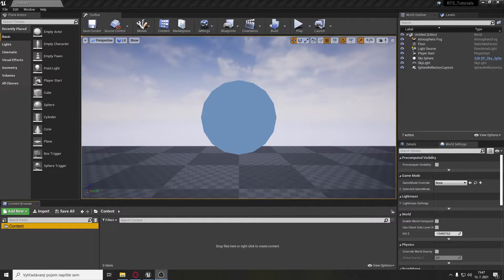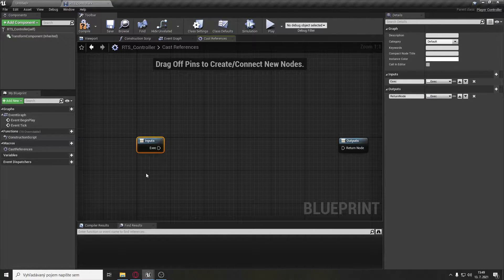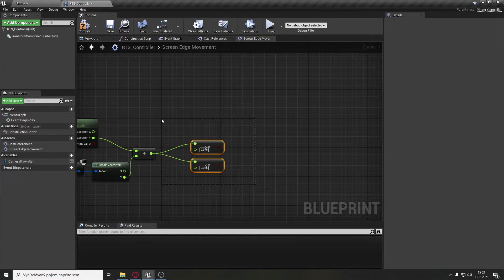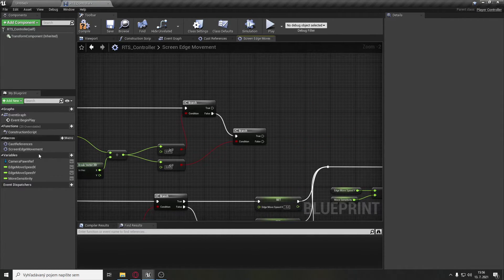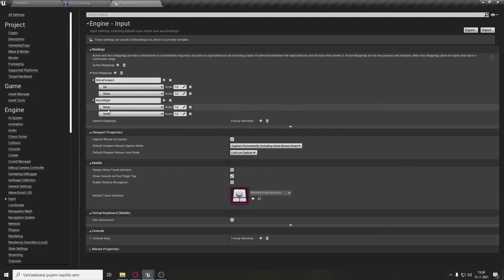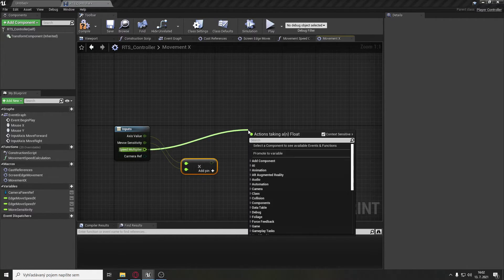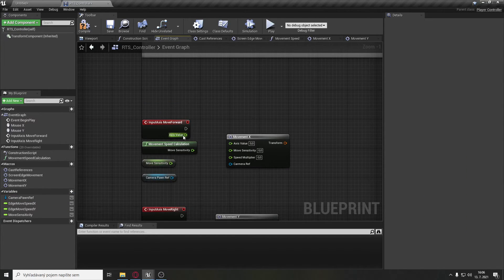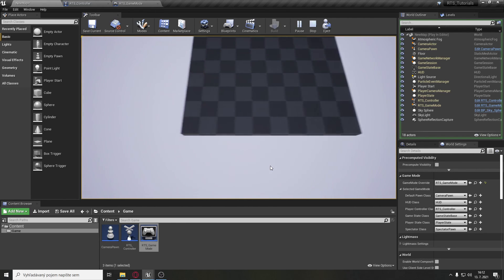RTS Tutorial Camera Movement - Unreal Engine 4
Hi there in this video I will show you how to create RTS Camera Movement with mouse but also with keyboard. If you wanna more in depth video about this system where you will have everything explained, you can see it right here: